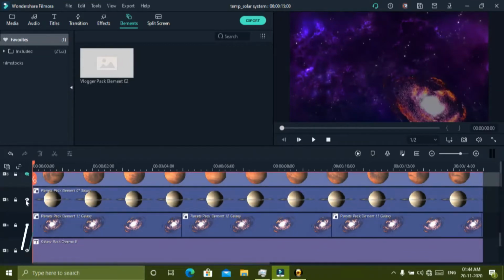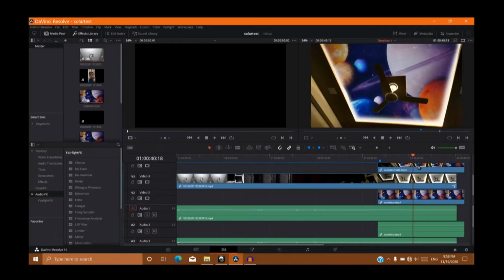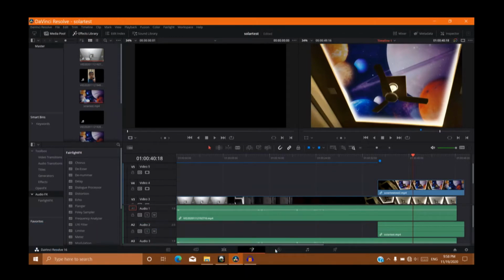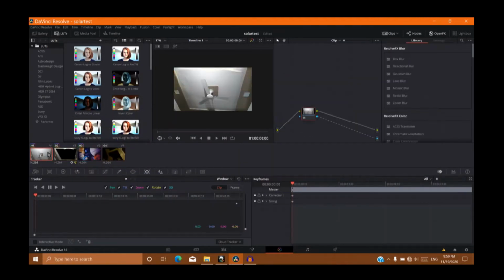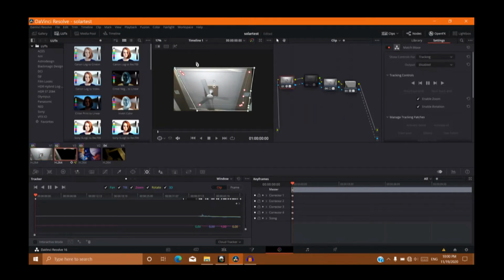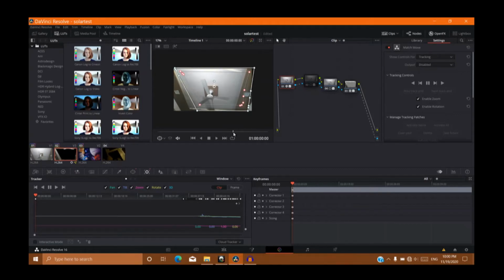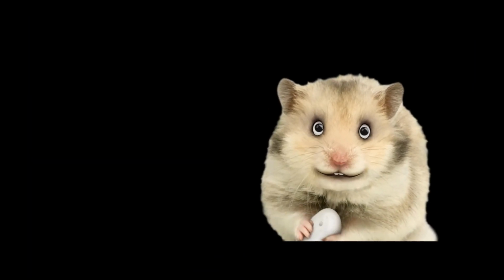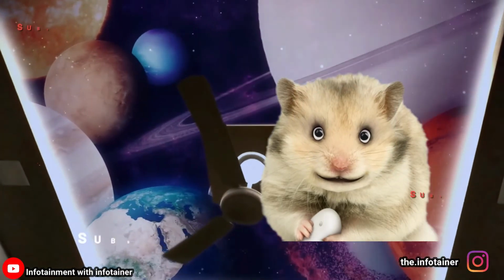How to create your own solar system | Tutorial | Infotainment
In this video we will see how can we create our own roof solar system using VFX, motion tracking and masking effects.

Interested in Hacking? Cyber Security? Want to learn the tools and preventive measures?, Than read this interesting book "Cyber Attacks are we really secure?" from amazon and other sites.

Paperback and Ebook links:
Amazon Paper back